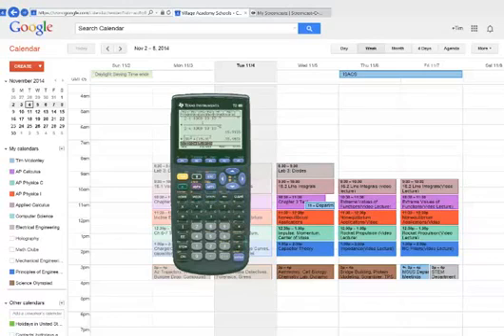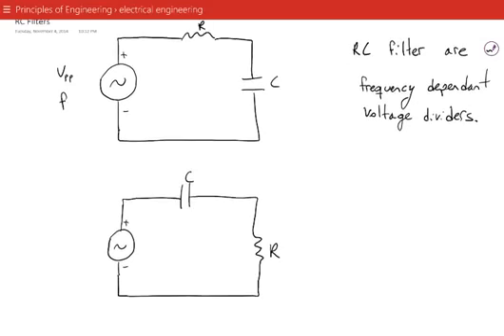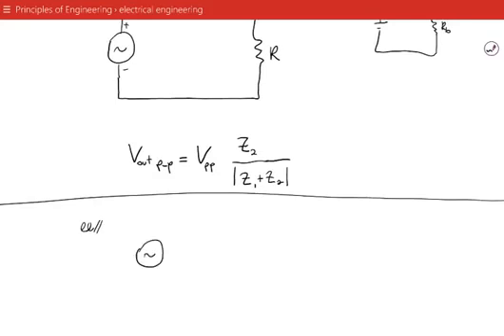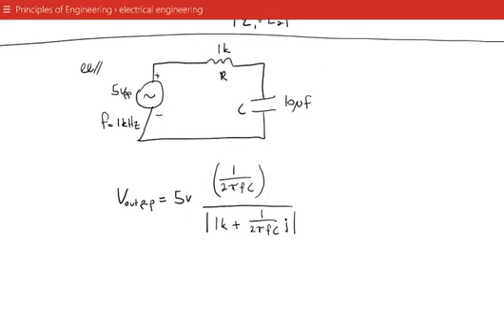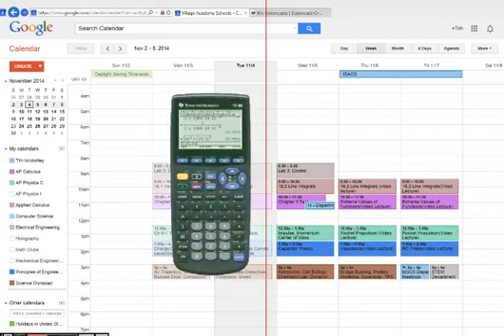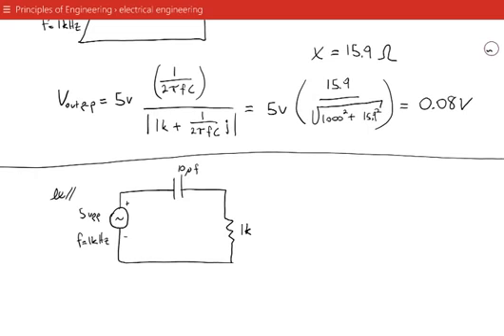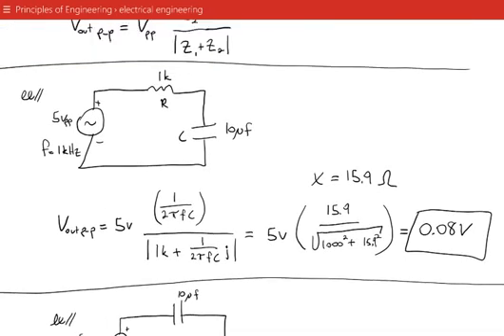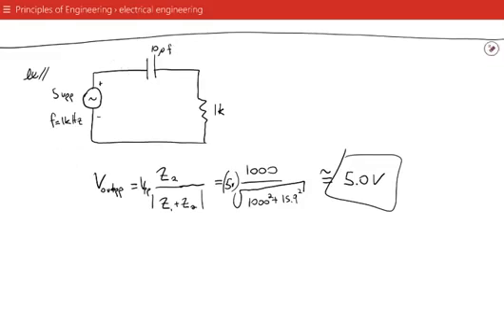Electrical Engineering: RC Filters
RC Filters